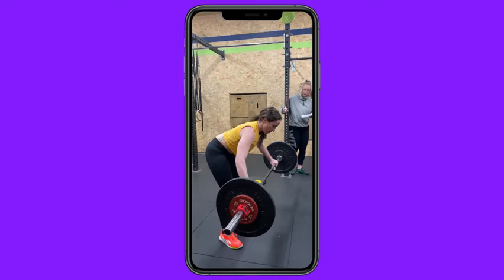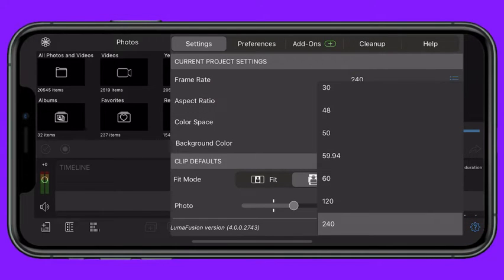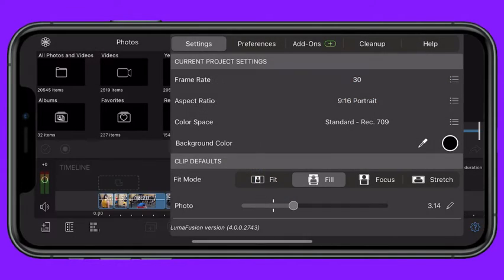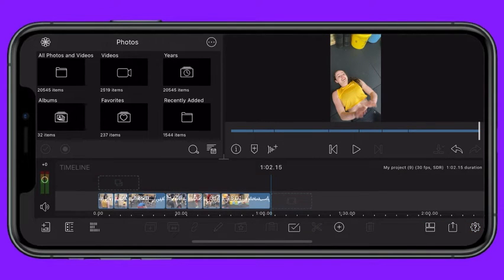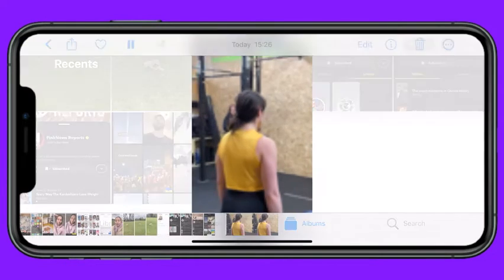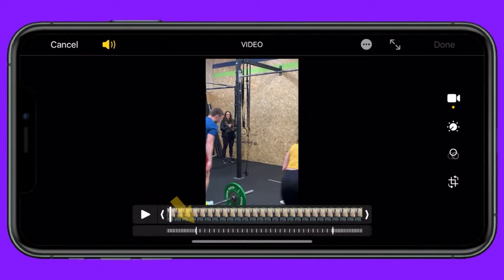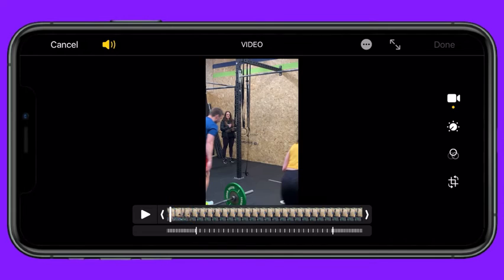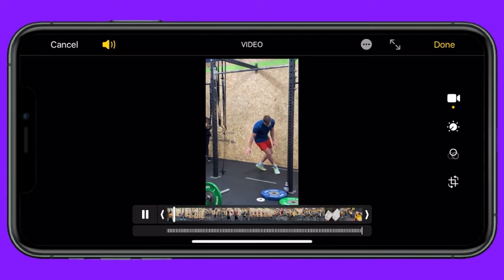How to fix Unwanted Slow Motion in the Photos App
[For LumaFusion on iOS] In this week's episode of Your Problems Solved, Max takes a look at a Slow Motion issue that some users have been having when exporting to the iOS Photos app.

If you have a question for out Customer Support team, just get in touch!